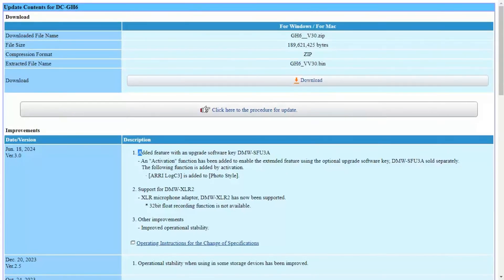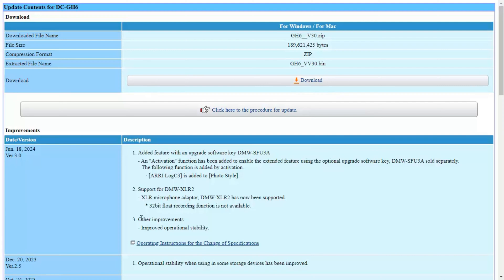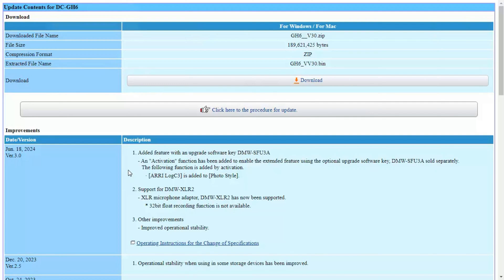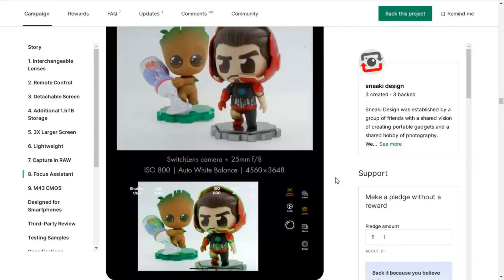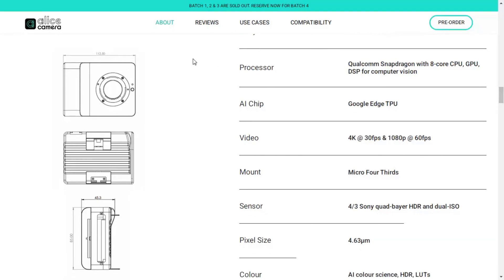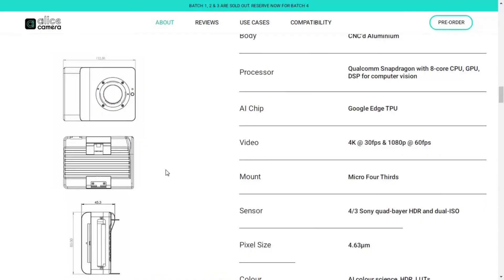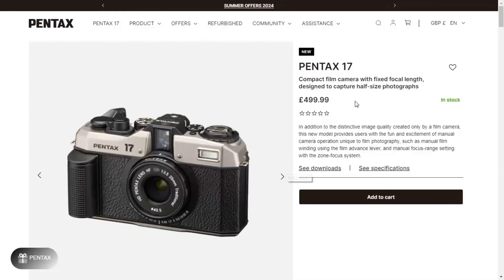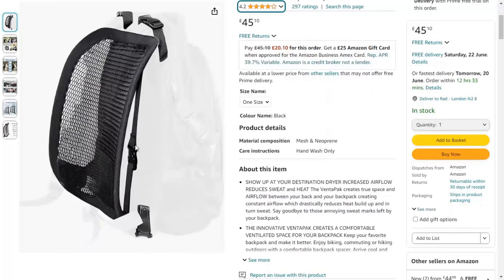Camera News 8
Panasonic Lumix GH6 Firmware Update version 3.0 has been released with ARRI LogC3 support via software key DMW-SFU3A as well as Support for DMW-XLR2 audio adapter although with support for 32 bit float on the Lumix GH6.

Added feature with an upgrade software key DMW-SFU3A
- An "Activation" function has been added to enable the extended feature using the optional upgrade software key, DMW-SFU3A sold separately.
The following function is added by activation.
· [ARRI LogC3] is added to [Photo Style].
Support for DMW-XLR2
- XLR microphone adaptor, DMW-XLR2 has now been supported.
* 32bit float recording function is not available.
Other improvements
- Improved operational stability.

00:00 Panasonic Lumix GH6 Firmware Update version 3.0
02:44 Switchlens camera
03:35 Alice camera
07:06 Pentax 17
07:16 Instax camera
07:47 IRL live streaming tips